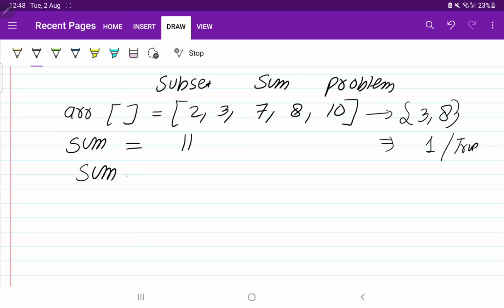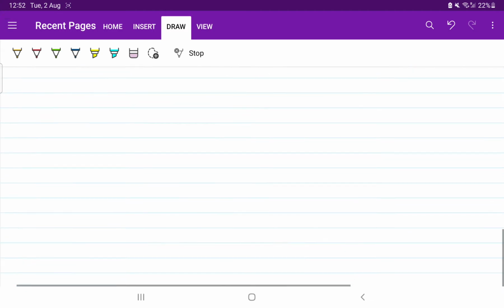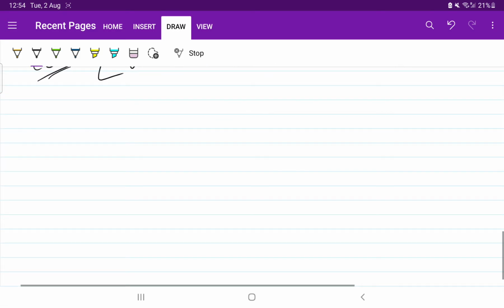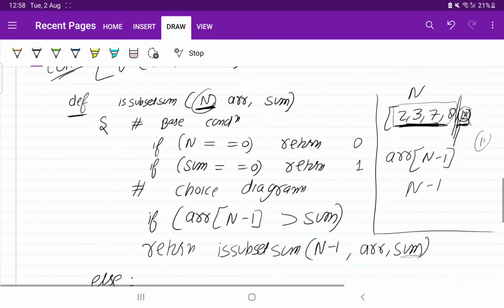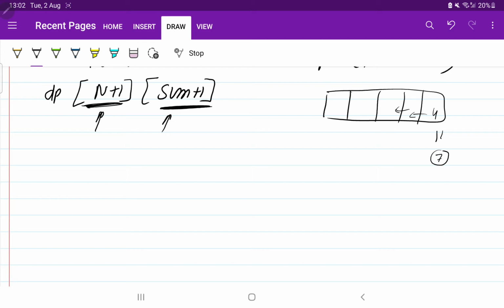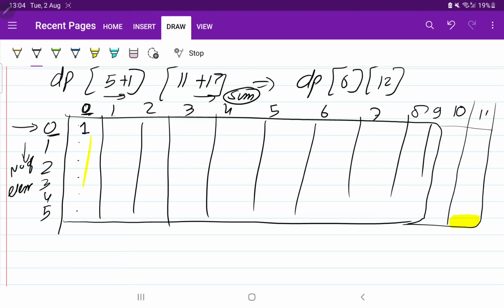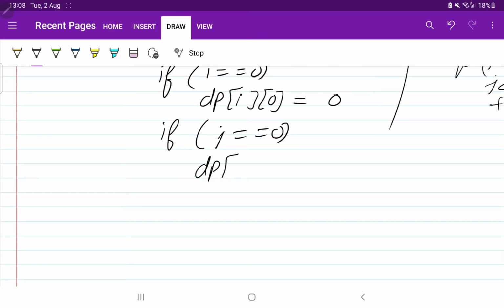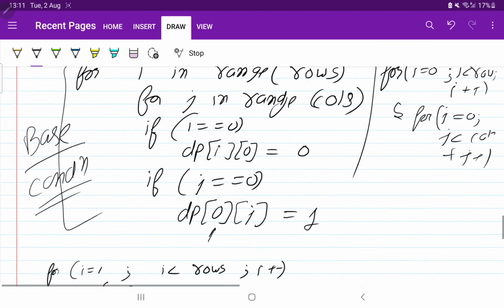Subset Sum Problem | DP-25 | Python Programming | Recursion | Dynamic programming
Subset Sum Problem
Given a set of non-negative integers, and a value sum, determine if there is a subset of the given set with sum equal to given sum.